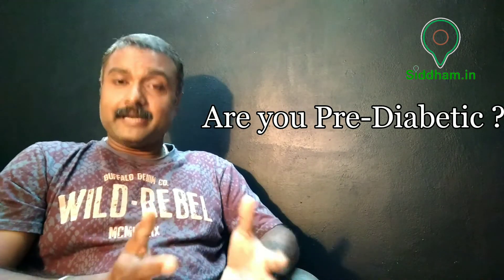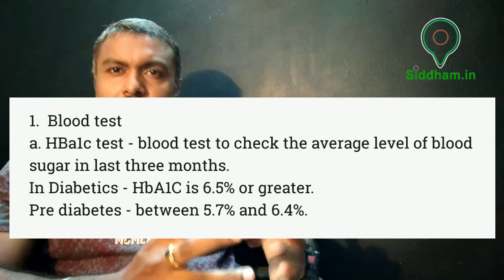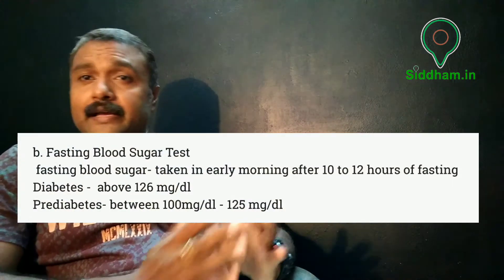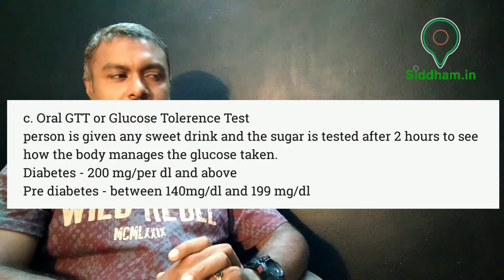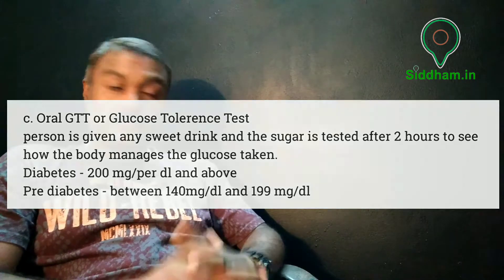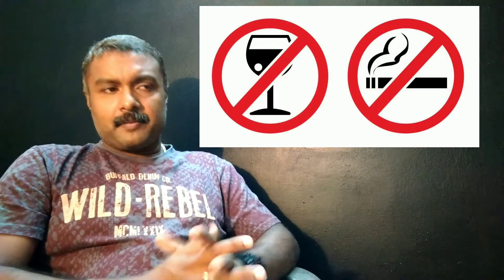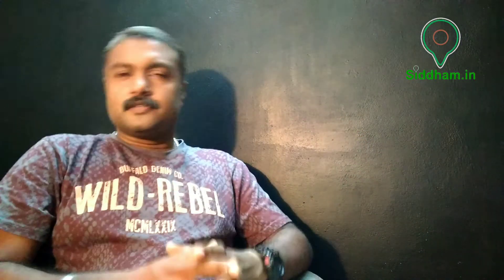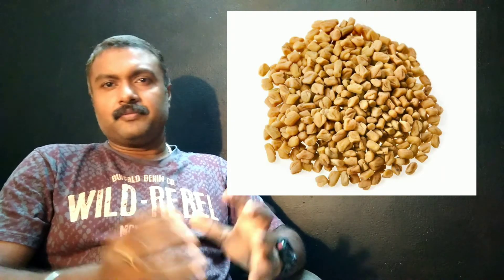Are you Prediabetic ? Natural remedy for Diabetes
Signs of Pre Diabetes - Herbal Remedies - How to check Prediabetes - Prediabetes

Are you Prediabetic ? Know about Diabetes & Herbal Remedies
How to check Prediabetes ?
Indications of Prediabetes
Most of the people may have Prediabetes, Learn about it